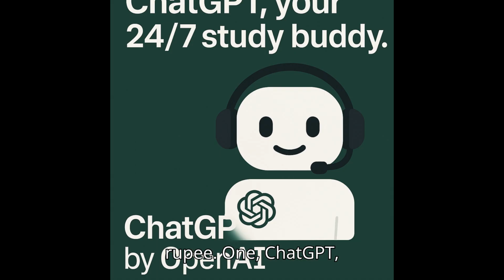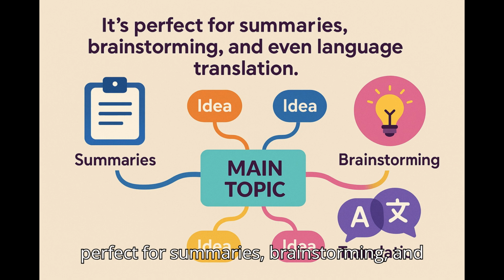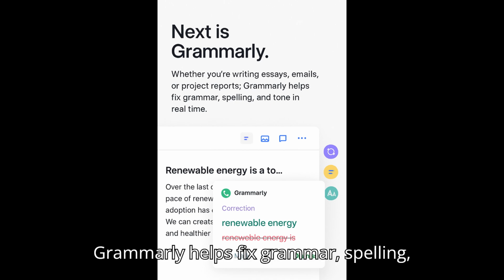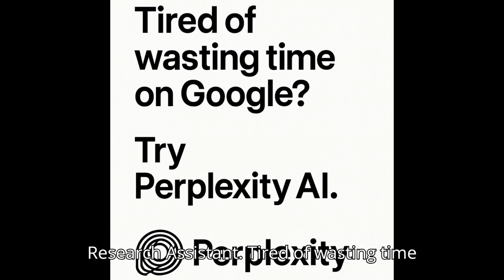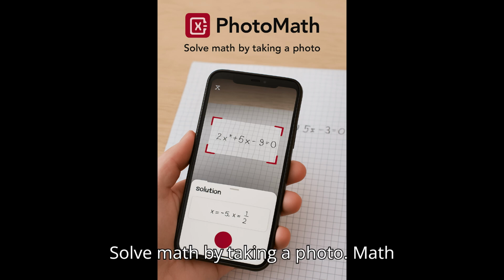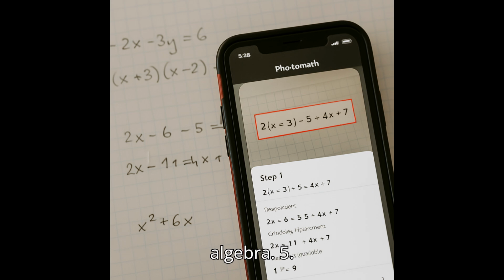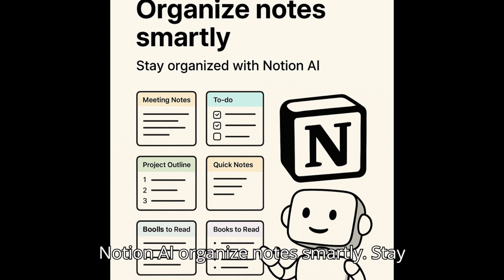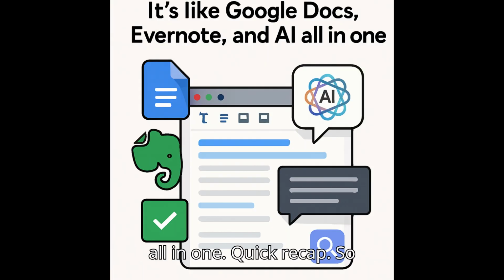Top AI Tools for Students (Free & Powerful) | 2025 Guide!”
🎓 Top 6 FREE AI Tools Every Student Needs in 2025! 🚀
Looking to boost your productivity, write better essays, or study smarter with AI? In this video, we explore **6 powerful and 100% free AI tools** that every student should use in 2025. From note-taking and research help to writing assistants and study aids, these tools will make your academic life easier and more efficient!

📌 What You’ll Learn:

* Best free AI tools for students
* How to use AI for studying, writing, and productivity
* Time-saving tips with AI in 2025
* Tools that support better grades and smarter learning

✅ Perfect for:

* Online learners
* Anyone looking to use AI in education